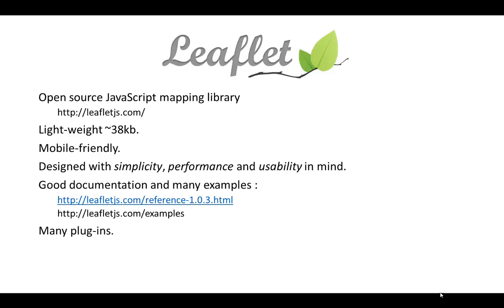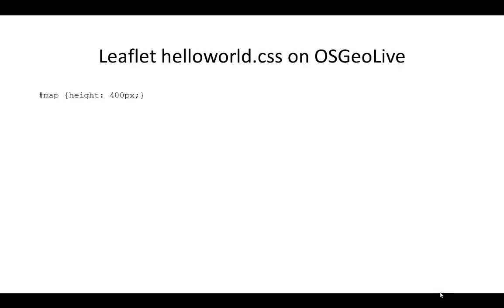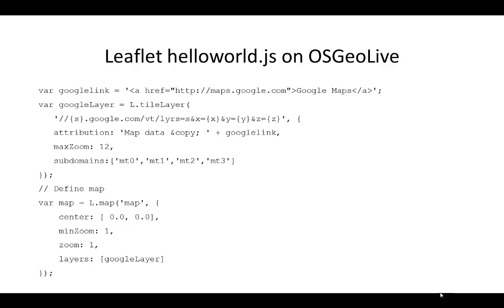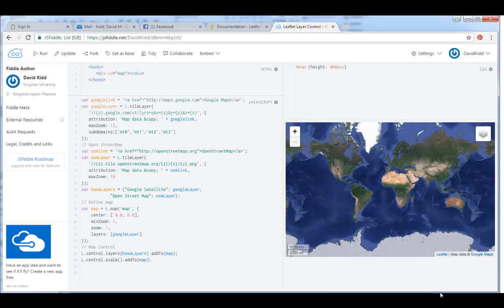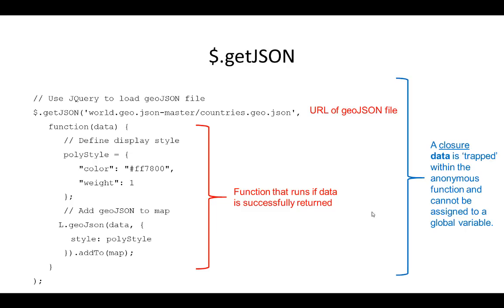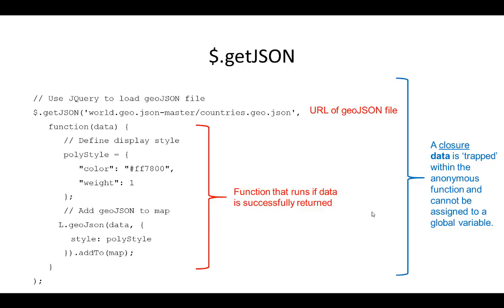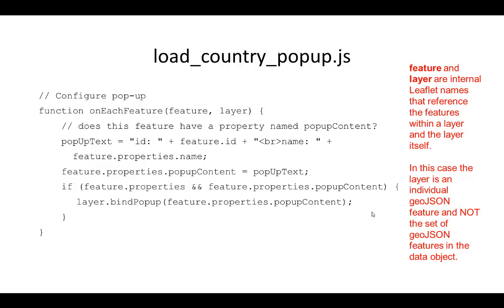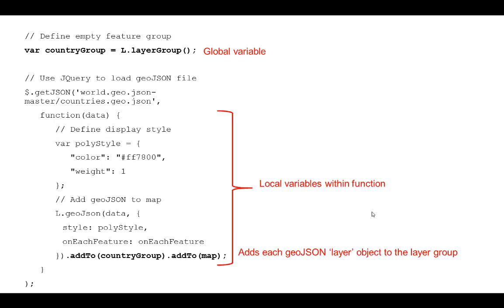Lecture 16: Leaflet and the Geoweb Assignment part 1 (2016-17)